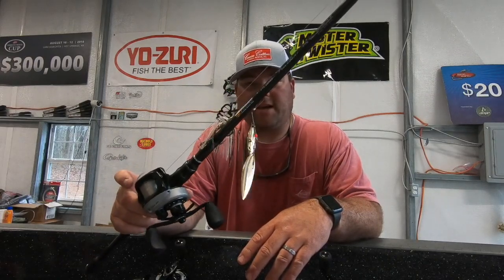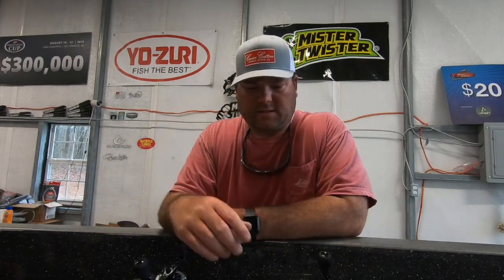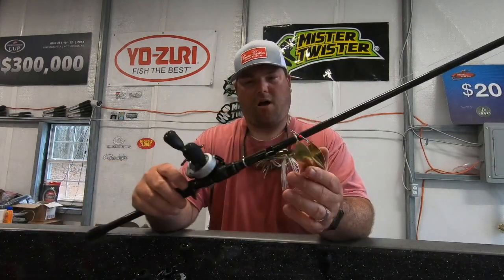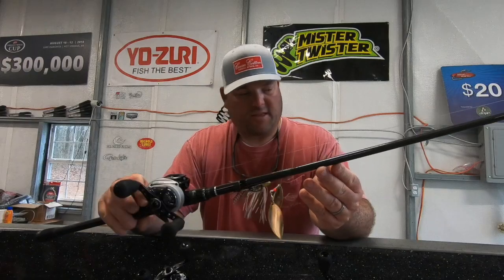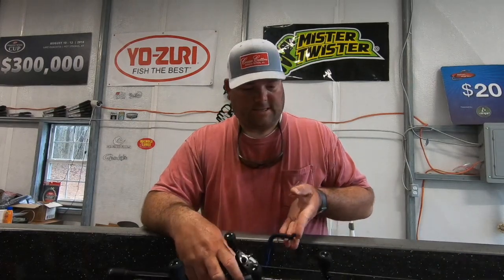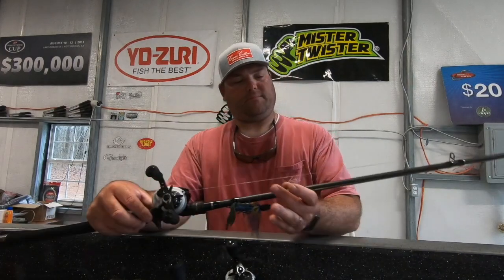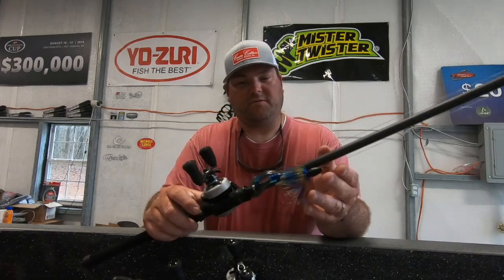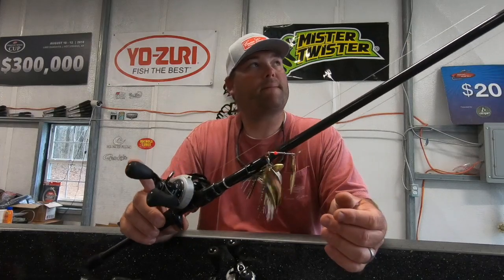St Johns 2020 Bass Elite Recap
St Johns 2020 Bass Elite Recap, baits I used for the event, as well as day 1 blast off.